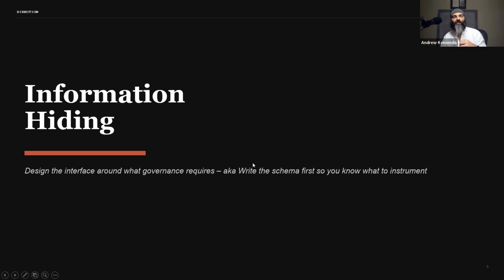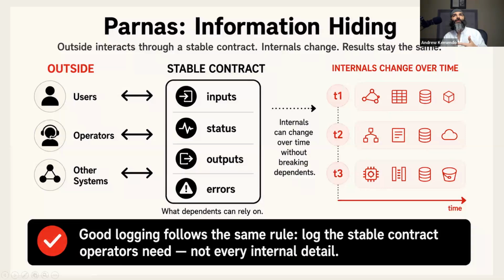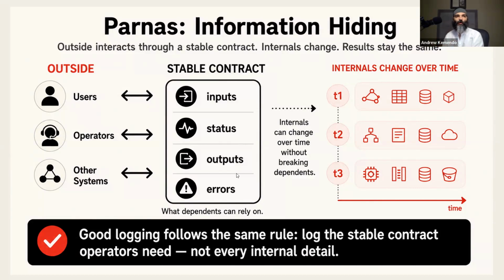Your Schema is a data contract: write that before you build your components